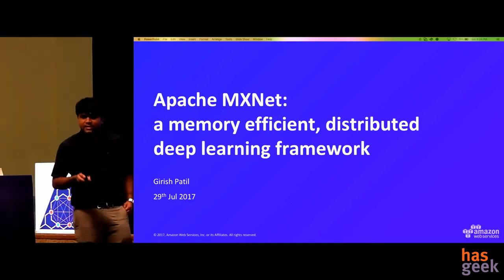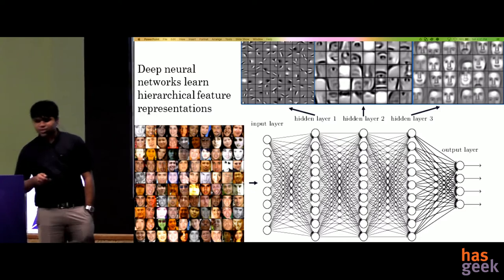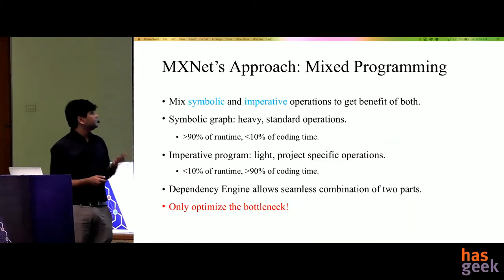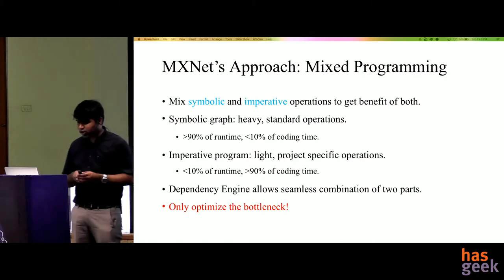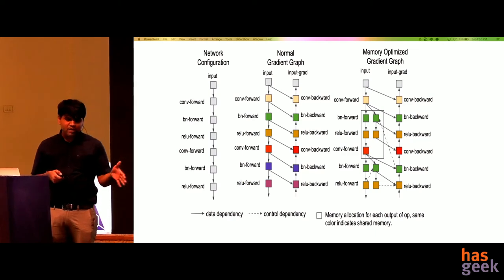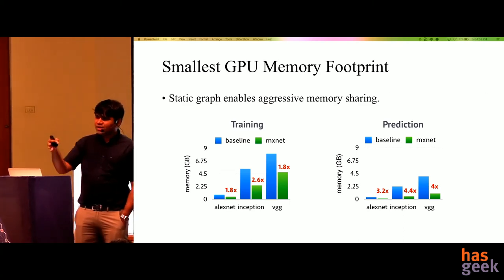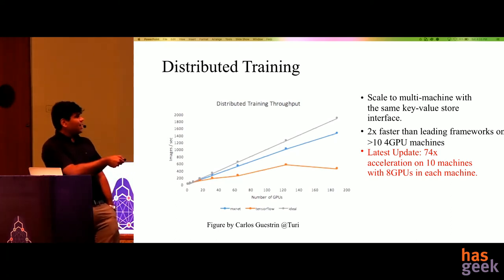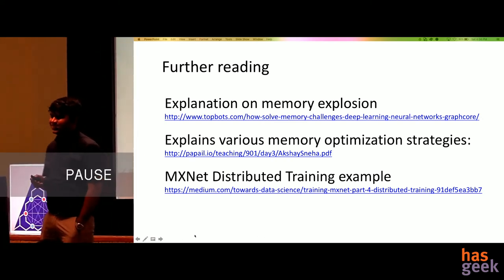Apache MXNet, a highly memory efficient deep learning framework: Girish Patil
GPU memory is the most expensive deep learning resource. MXNet was designed to allow complex deep learning with most minimal requirements on GPU memory. This allows for training of complex models with accessible chips. This session will discuss how MXNet achieves low memory footprint, as well as other useful features of this rapidly emerging framework.